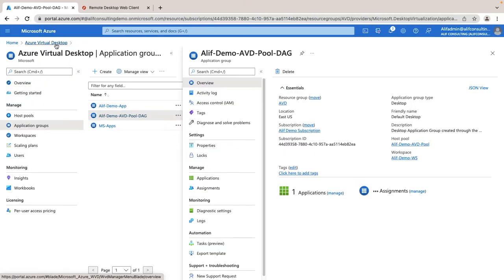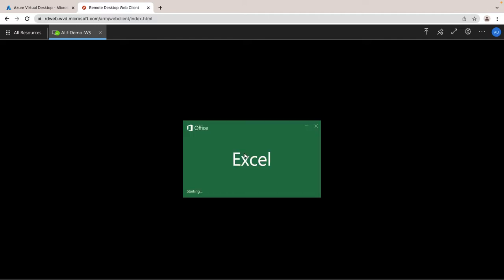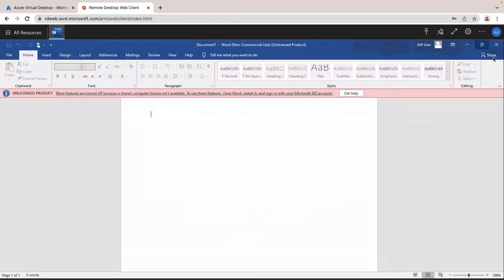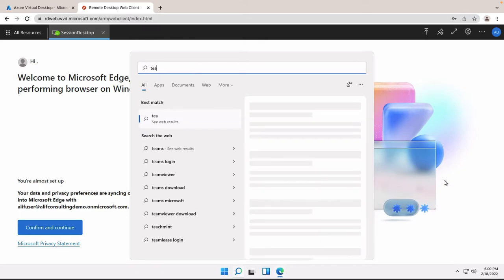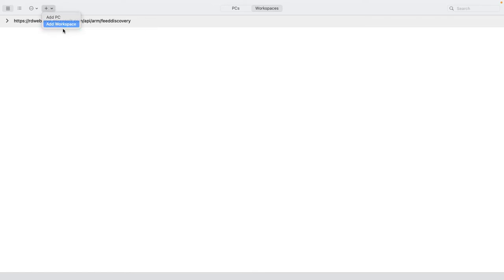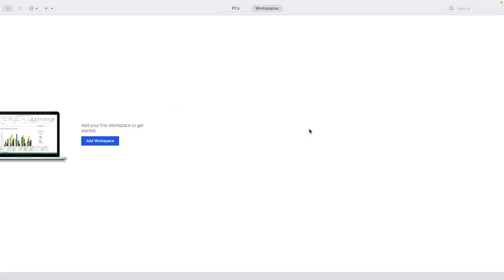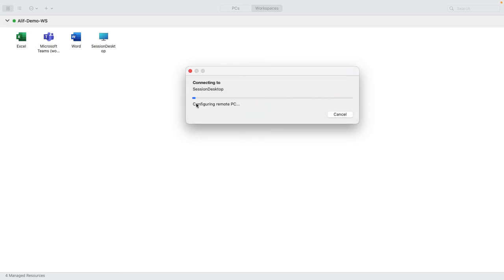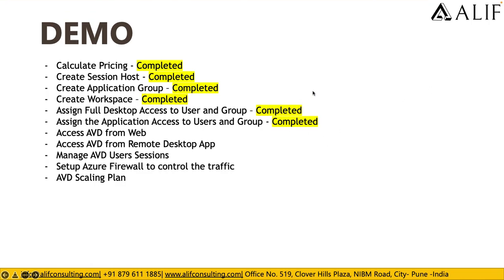Access AVD from Web and Remote Desktop App